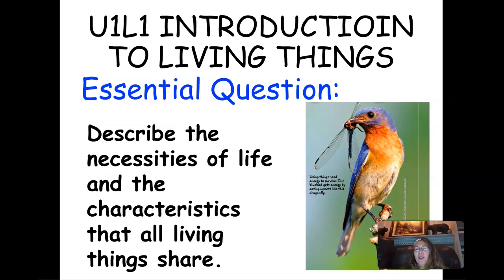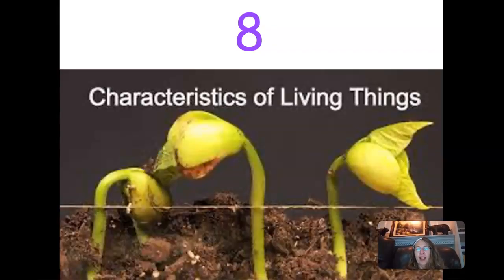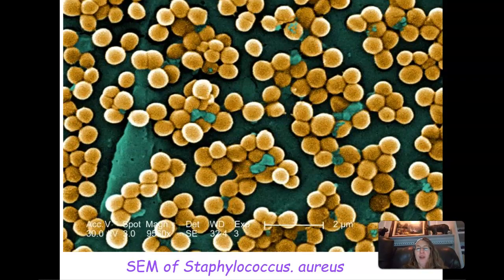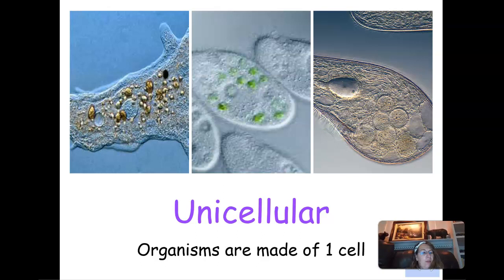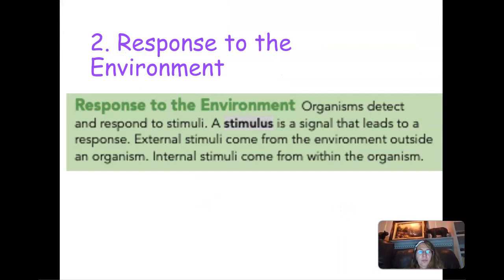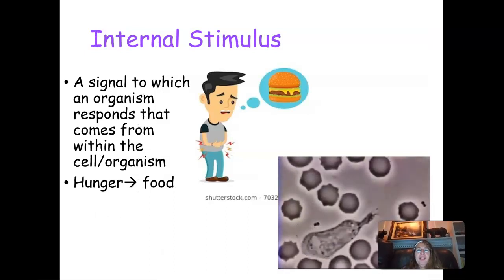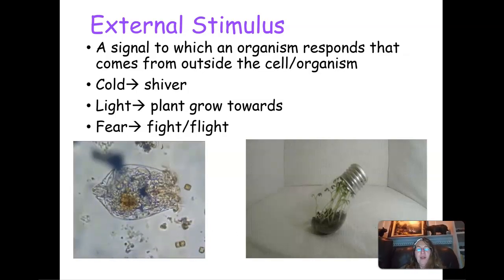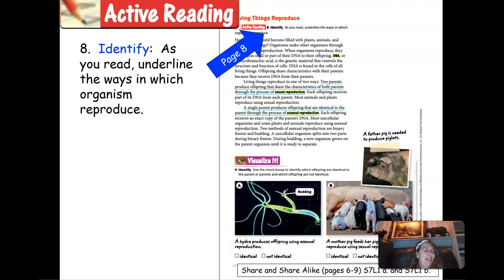LS U1L1 Share and Share Alike